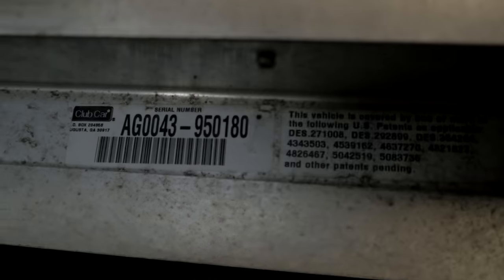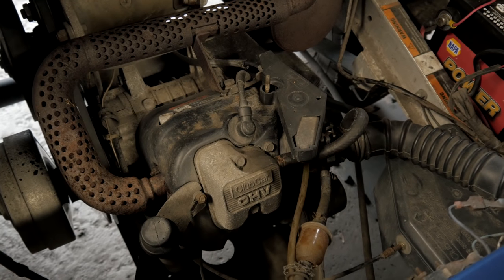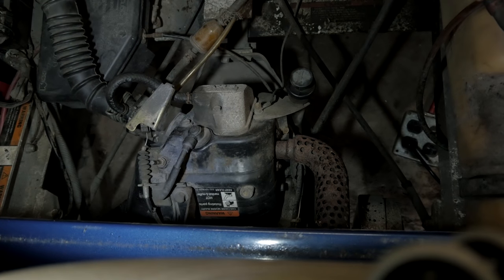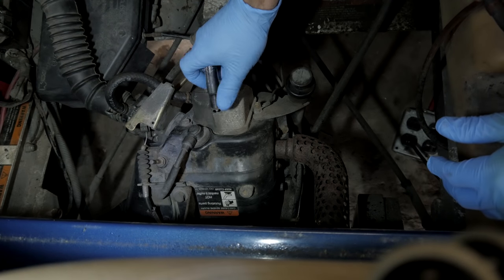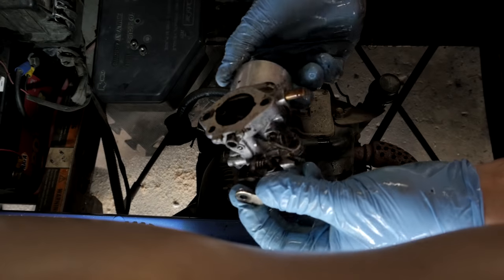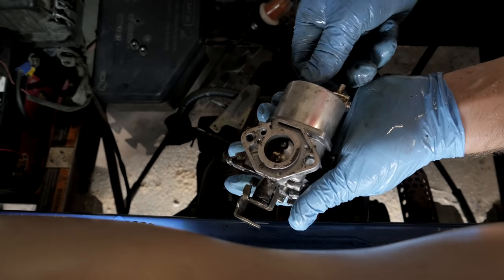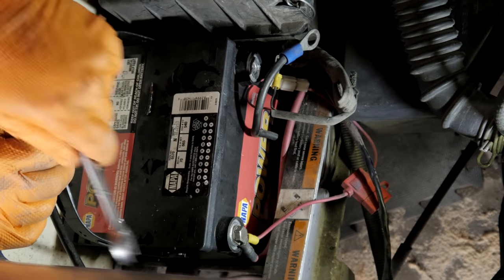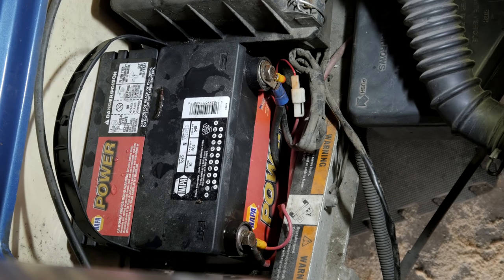2000 Club Car DS, Gas - Service, Clean Carb, Adjust Valves